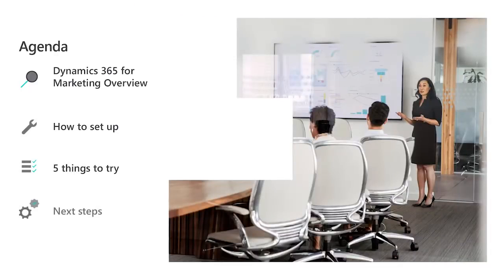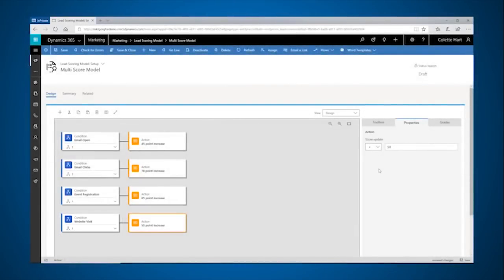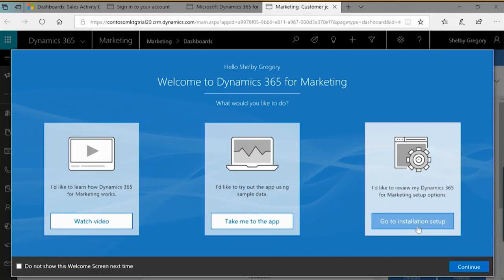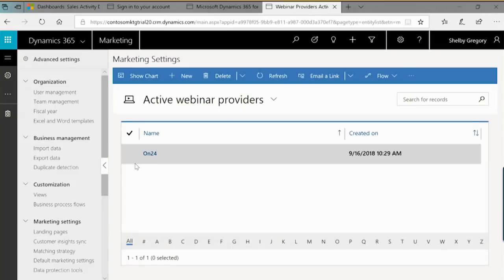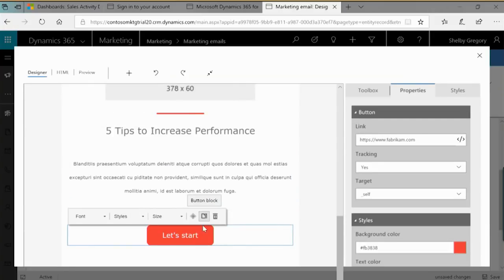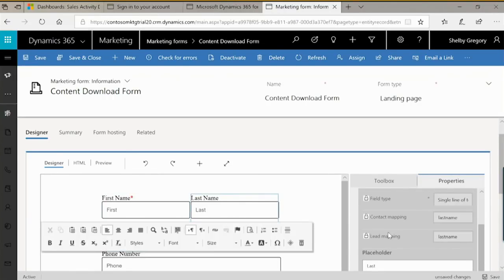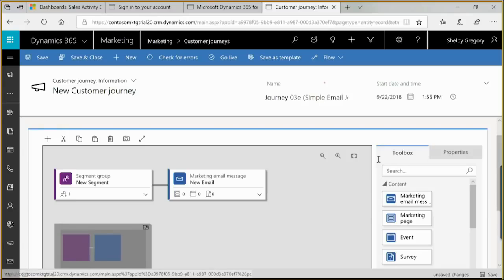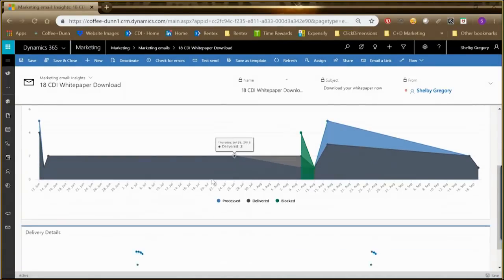How to get started with Dynamics 365 for Marketing